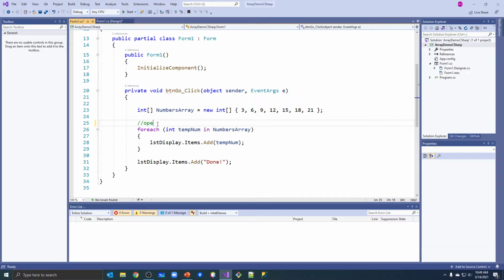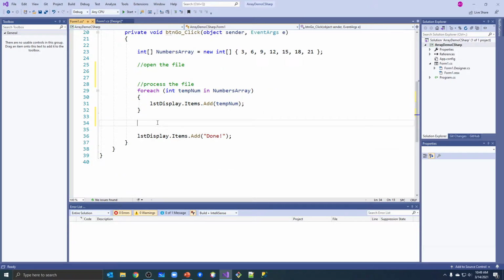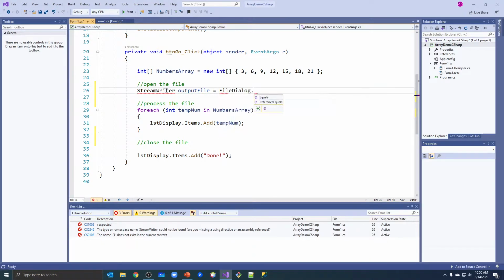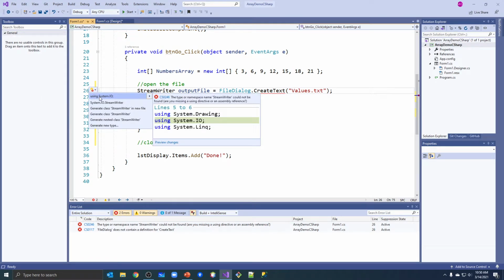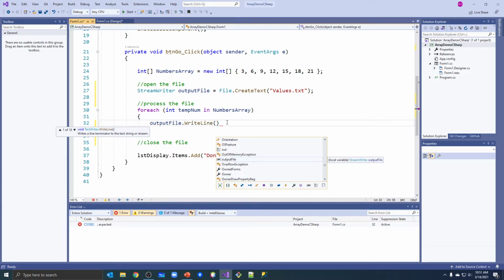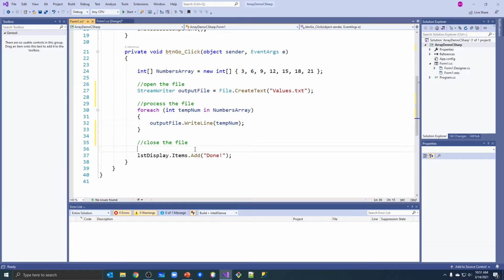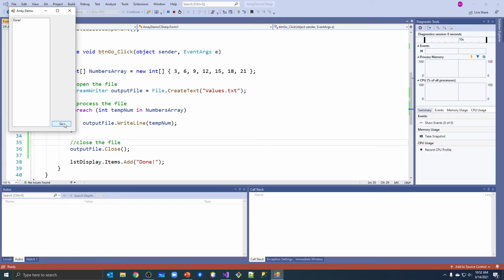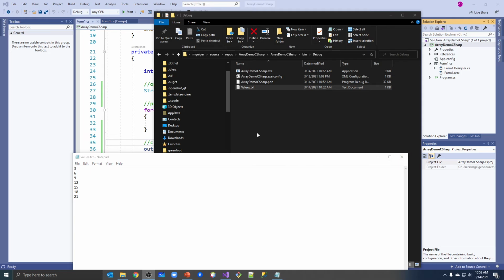Write an Array to a File